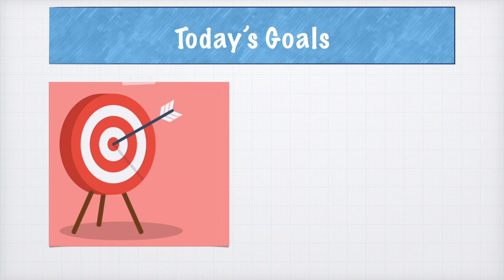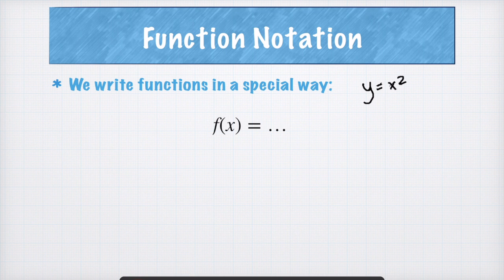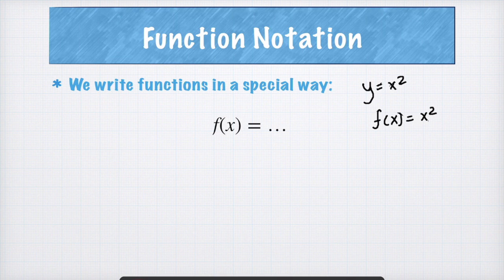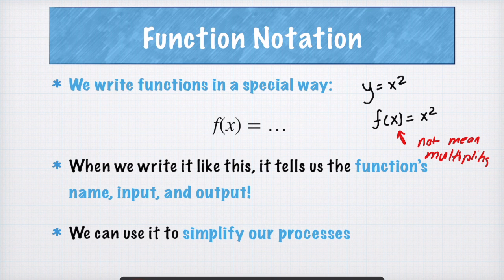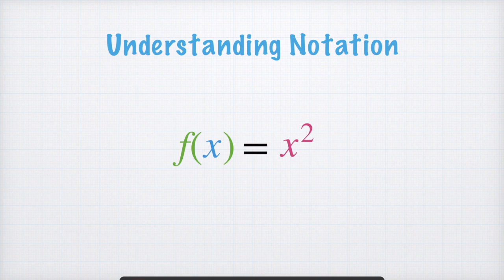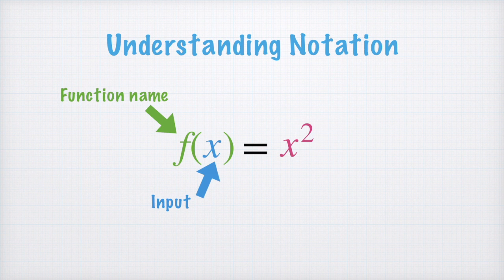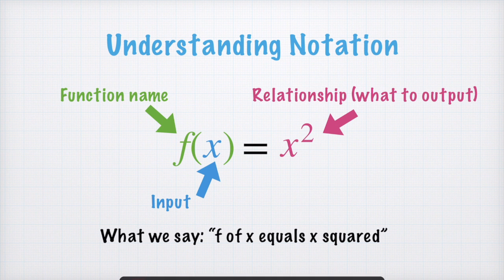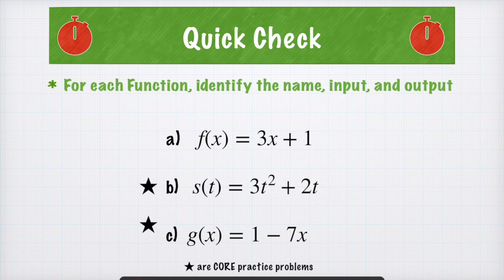Math 1 Lesson 3.2 -- Function Notation Part 1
This video introduces function notation